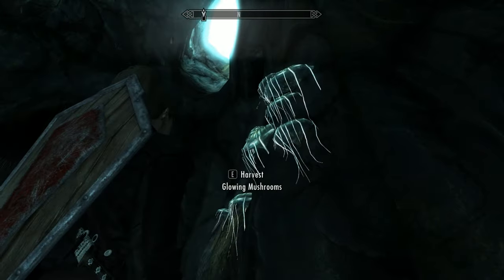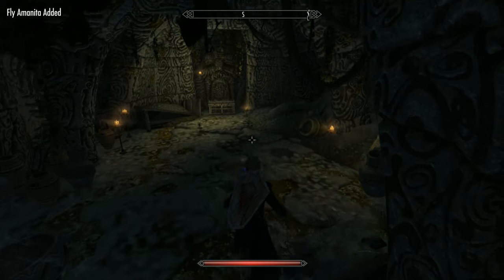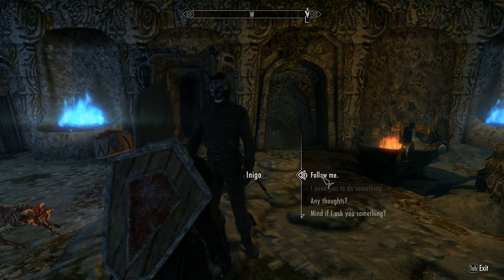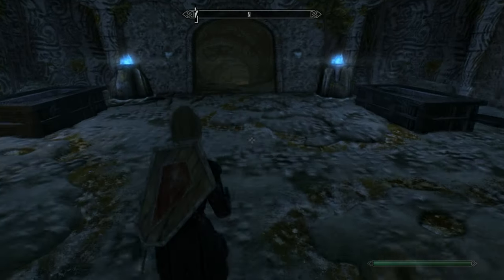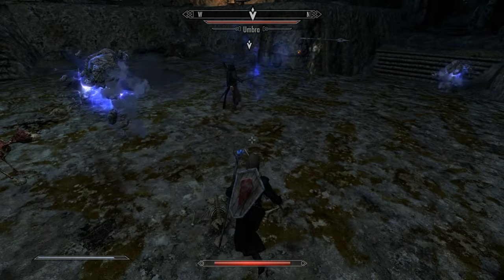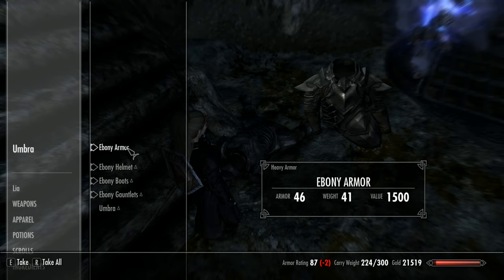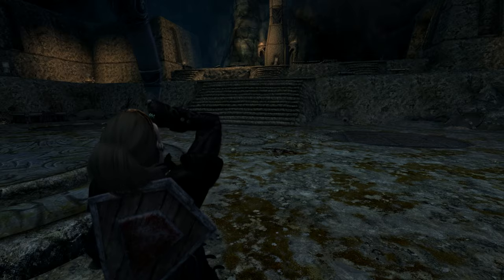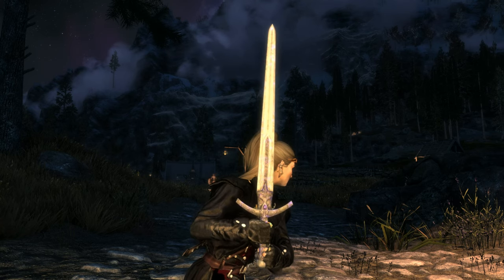Pt 16 All Skyrim Creation Club Mods From Lvl 1- Umbra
Umbra- Part Sixteen of a new series where I attempt to get every current Creation Club mod starting at level one

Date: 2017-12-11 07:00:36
UTCWale